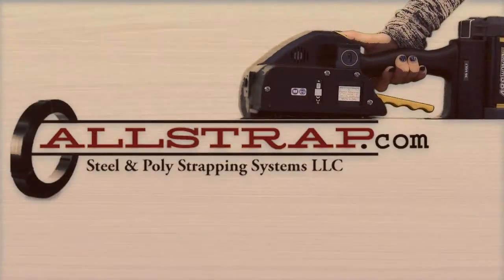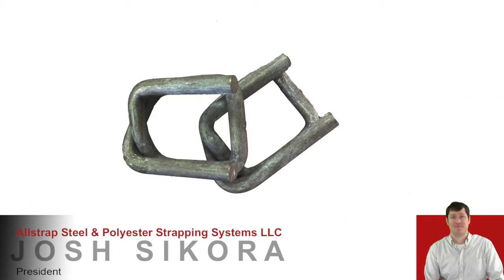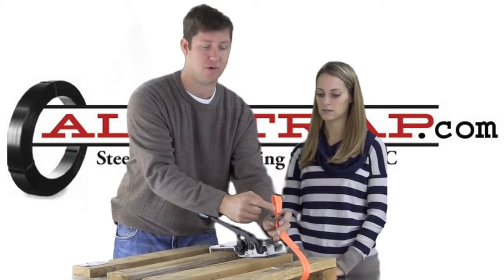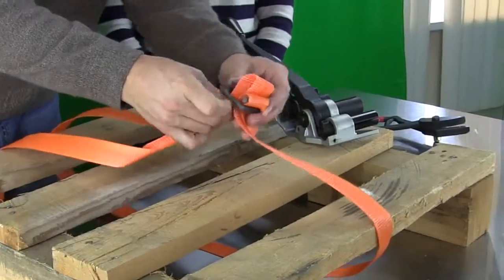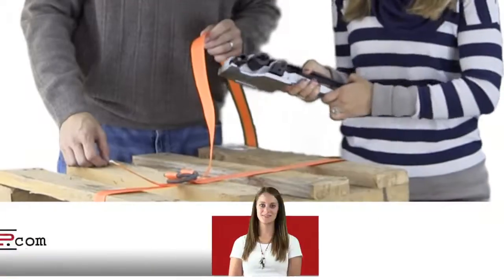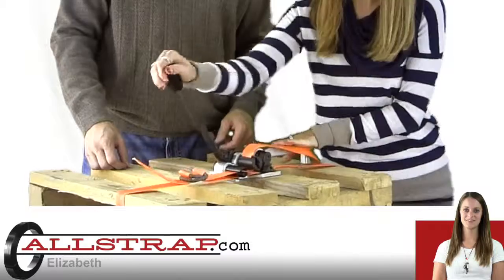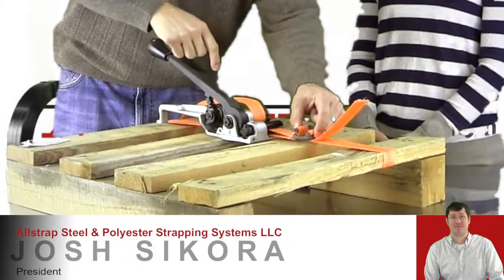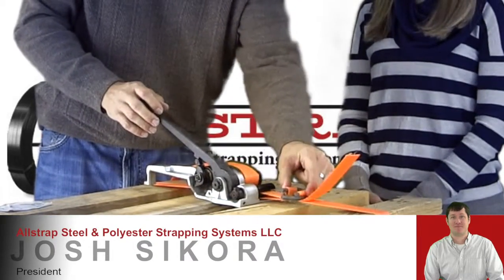Buckles for Cord Strapping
Allstrap is the leading supplier of cord strapping and buckles.